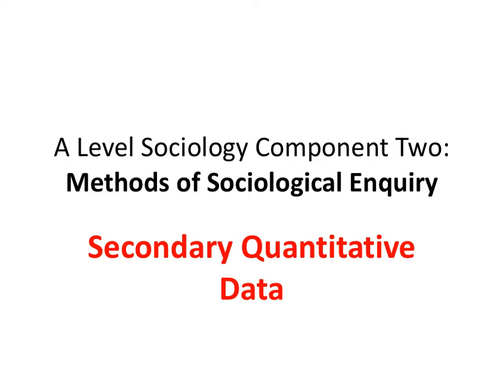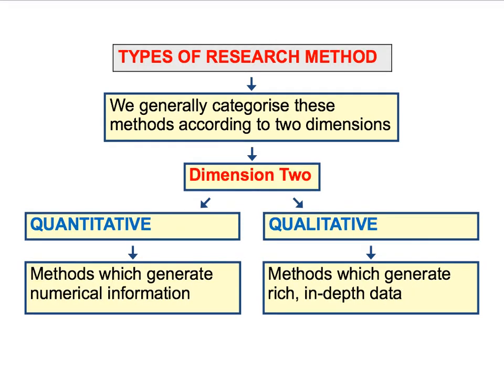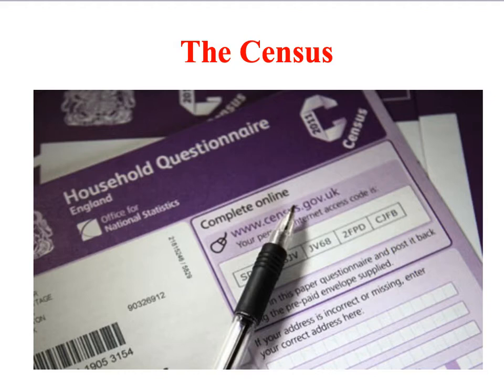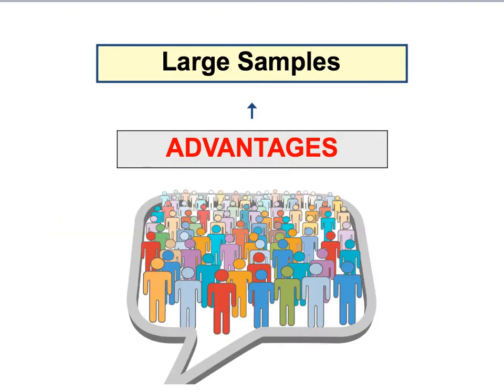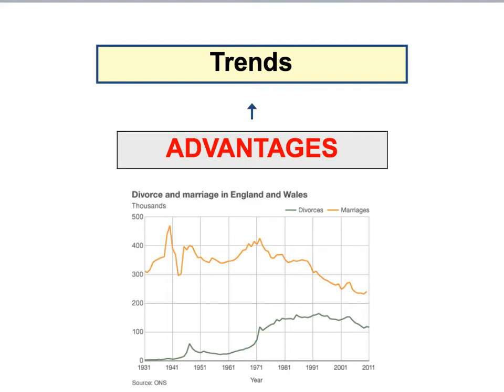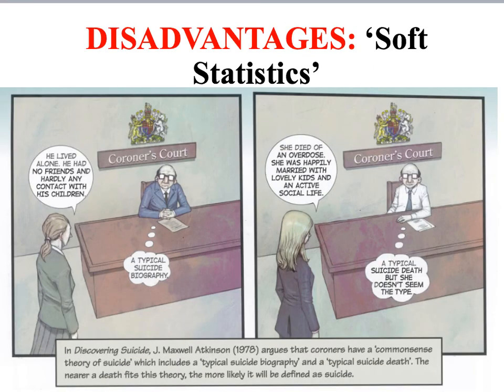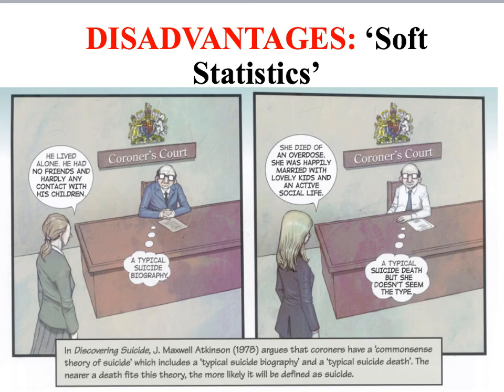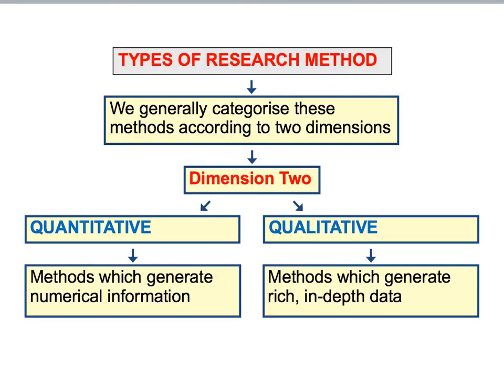C2: Secondary Quantitative Data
A sociology screencast examining the use of quantitative secondary data, particularly official statistics in research for component two of the eduqas A level.